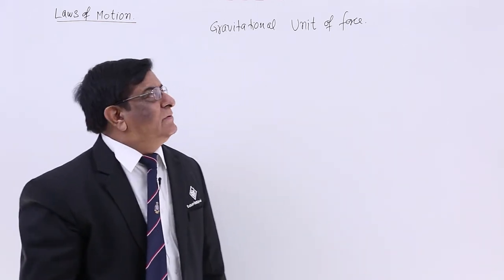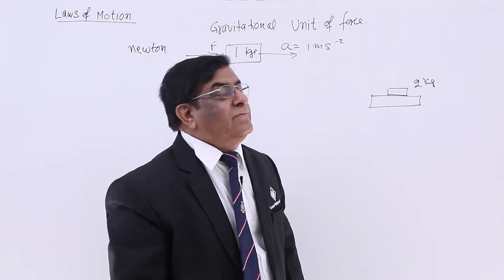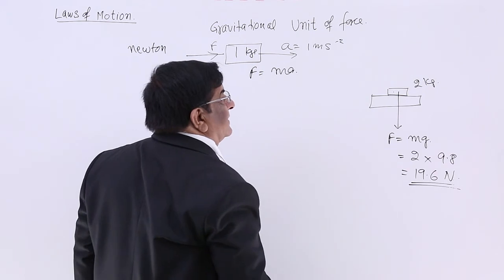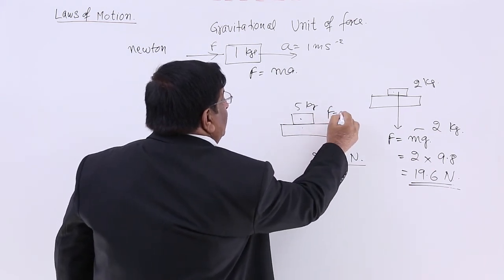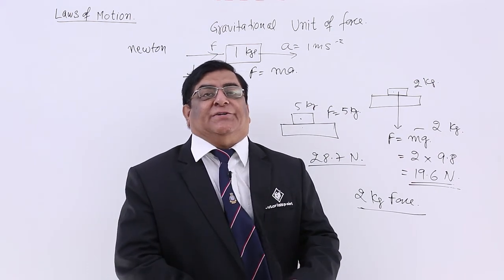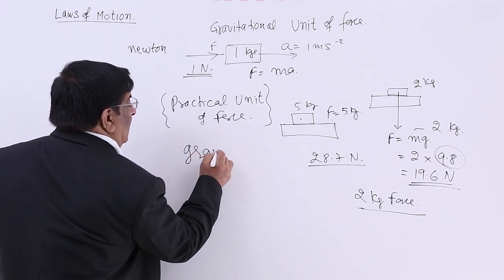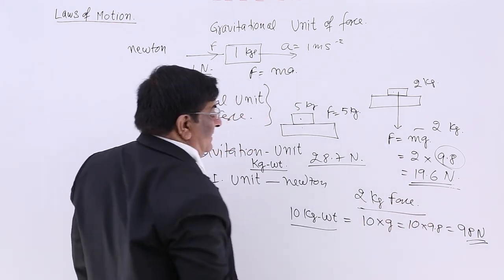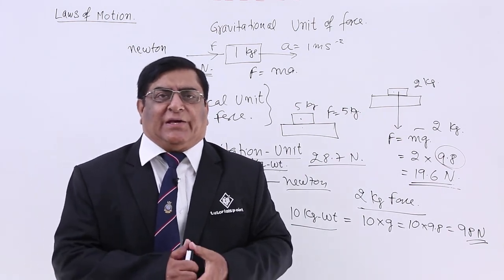Class 11th – Gravitational Unit of Force | Laws of Motion | Tutorials Point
Gravitational Unit of Force